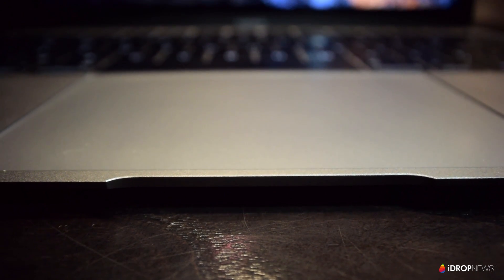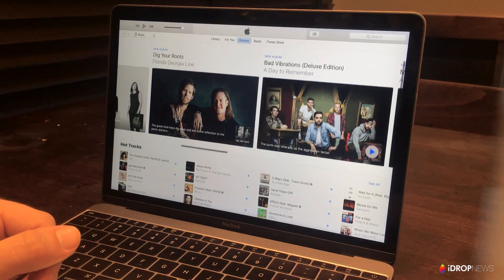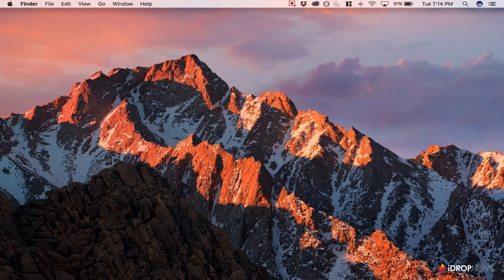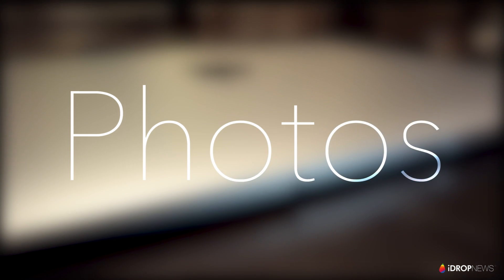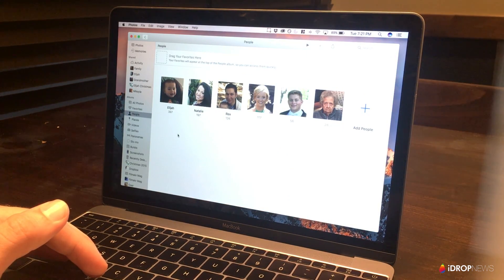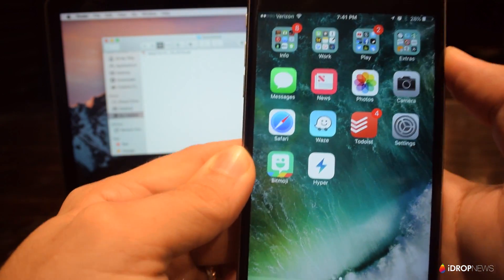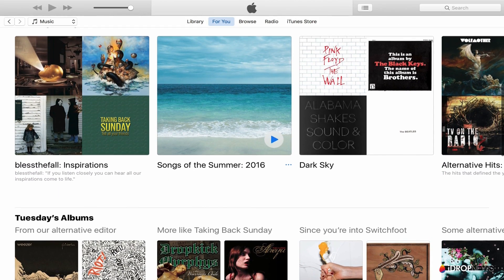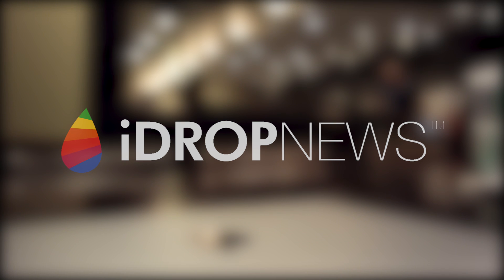iDrop News Exclusive macOS Sierra Beta Review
Apple will be taking the wraps off the newest macOS software before you know it. We want to make sure you know what to expect, so in this video we'll be walking through the highlight features of macOS Sierra.